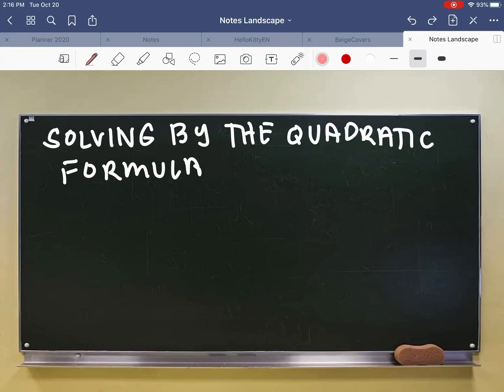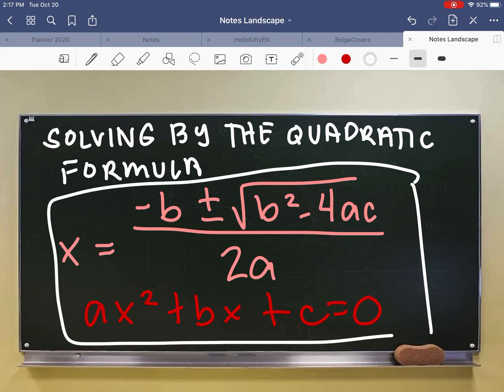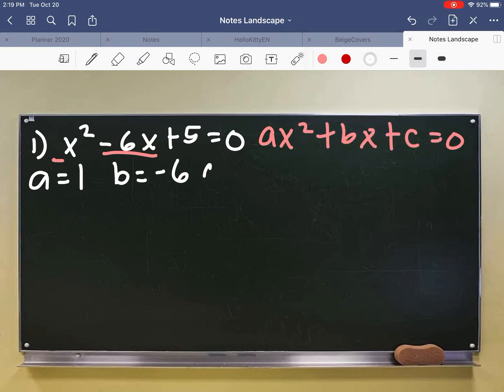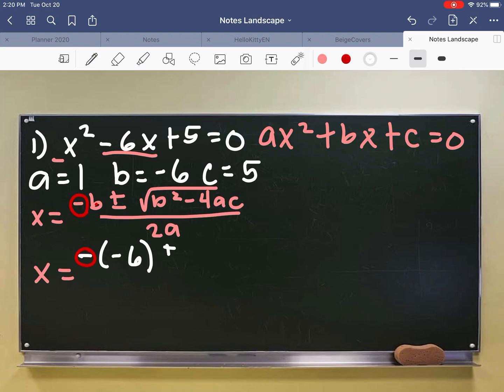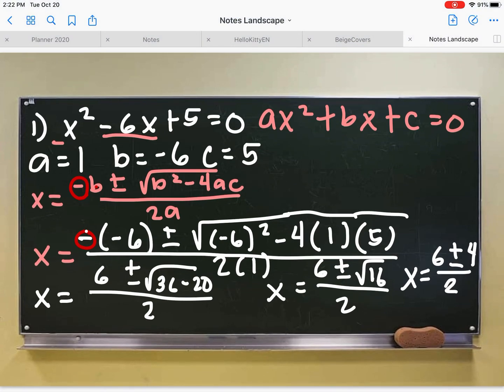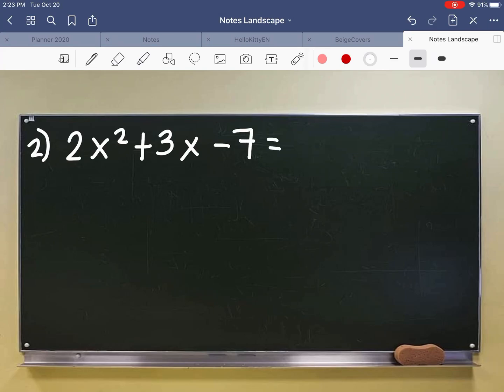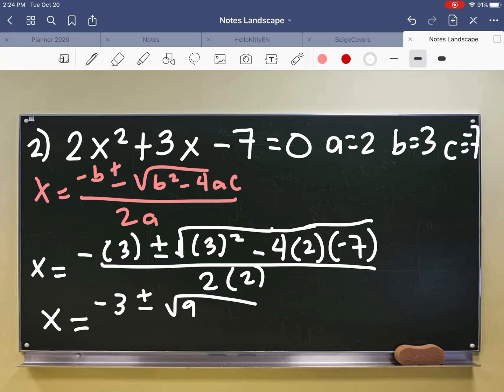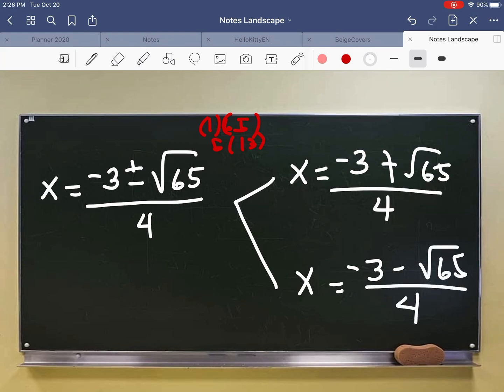Lesson 1.3.4. Solving Quadratic Equations by the Quadratic Formula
Ano ba ang quadratic formula at paano ba ito ginagamit? Watch the video to find out!